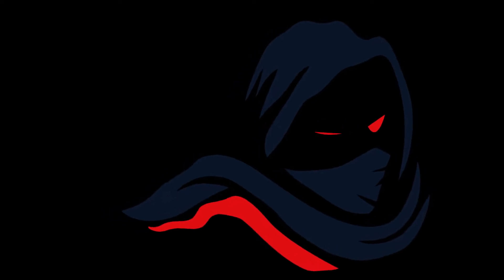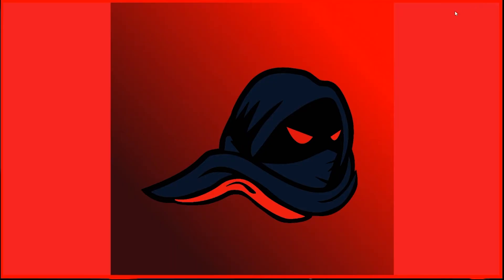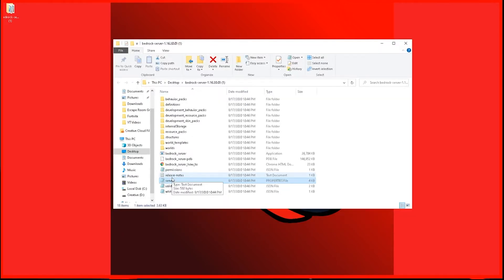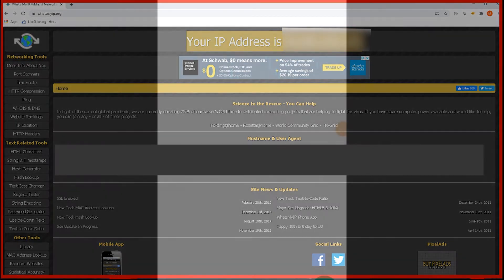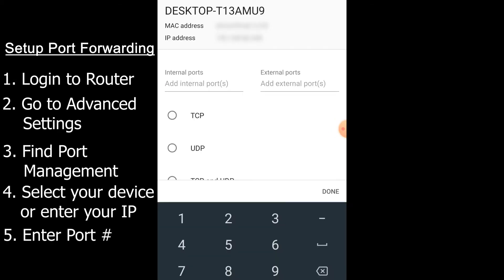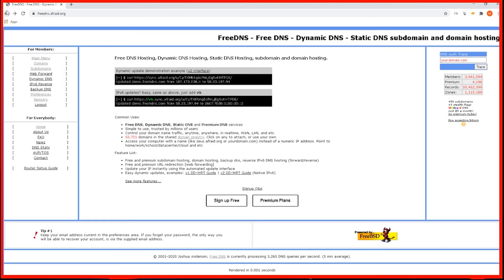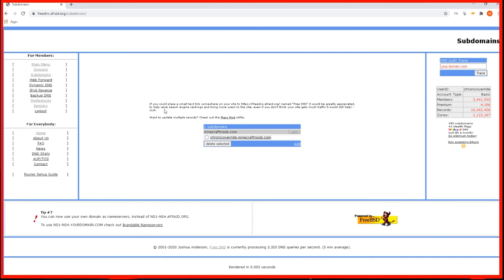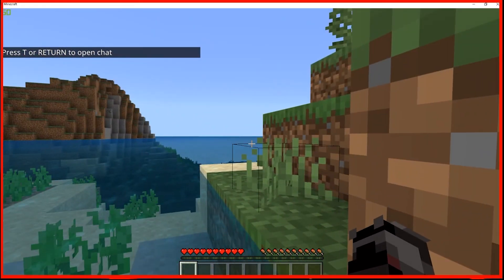How to Setup a Free Minecraft Server for Bedrock Edition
In this video I will show you how to make your own FREE Minecraft Server for Bedrock Edition.  The server must be running on your computer in order to be able to play on the server.

══┋┋Timestamps ┋┋══
0:00 - Intro
0:25 - Installing The Server Software
2:30 - How to Get Your IP Address
2:47 - How to Setup Port Forwarding
4:16 - How to Setup a Free Subdomain to Hide Your IP Address
5:40 - How to Add Your Server to Minecraft
                ══┋┋Socials ┋┋══

══┋┋MC Addons Manager Tutorials ┋┋══

══┋┋Bedrock Tutorials ┋┋══

══┋┋Chronicoverride Bedrock Edition Escape Room Maps ┋┋══